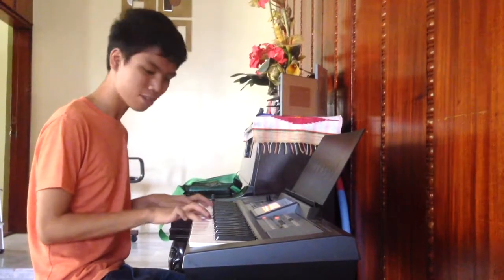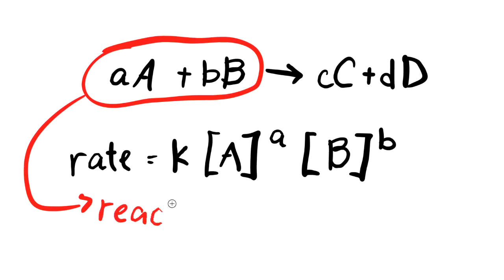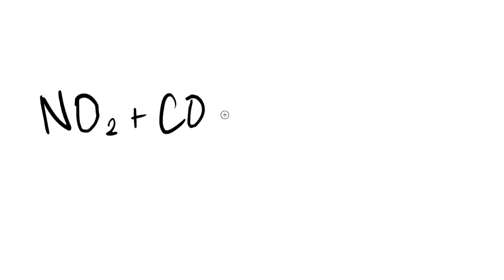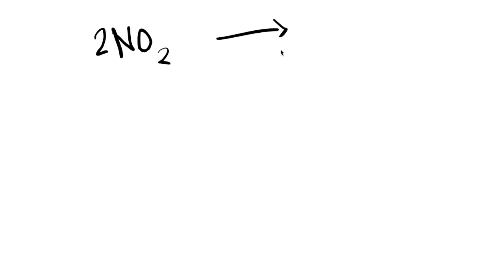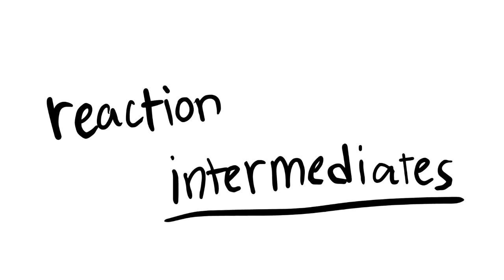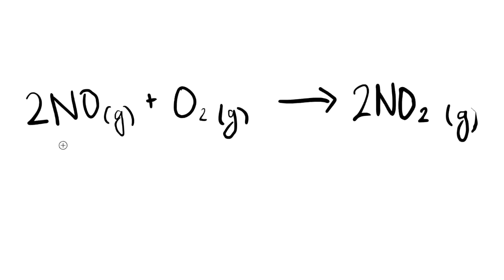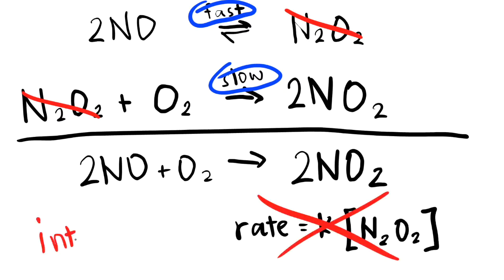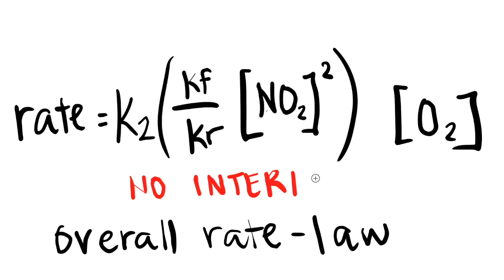Reaction Mechanisms (Baoson & Rosimo)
Hello everyone! We are Ivan and Toby and we're going to discuss reaction mechanisms! We'll tackle concepts you need to know and equations you need to use. Follow this tutorial and your chemistry experience will be a piece of cake. :)